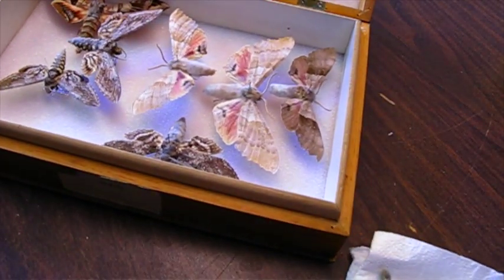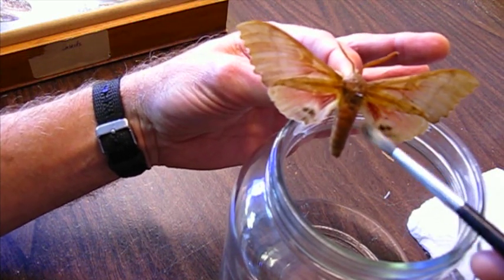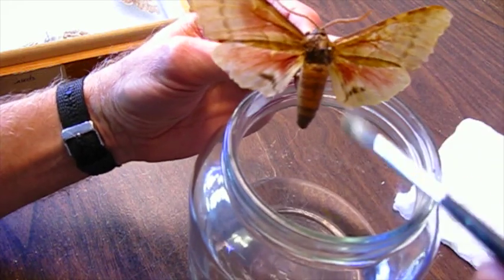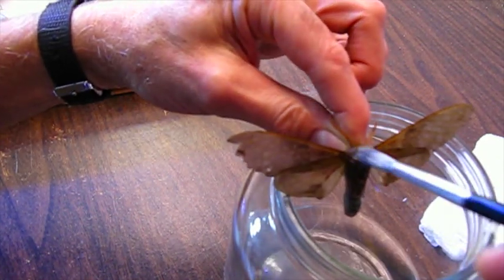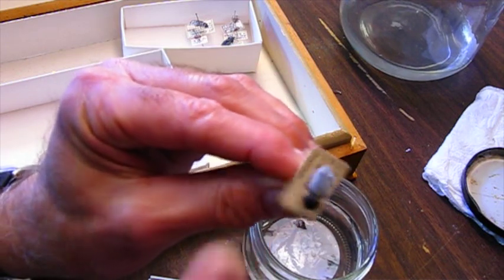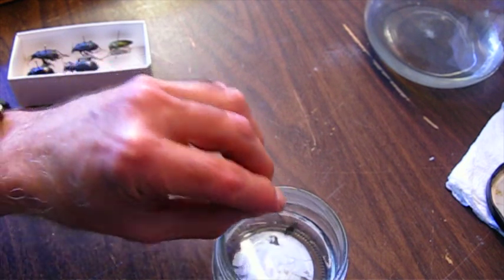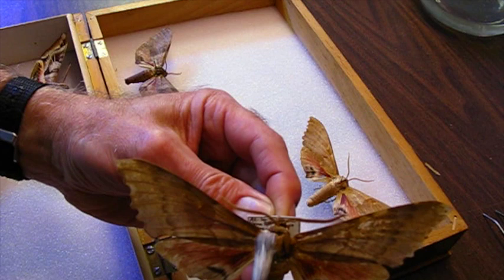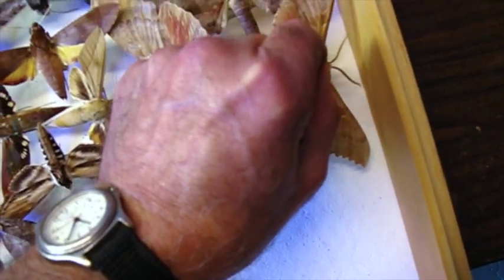Mold Removal From Insect Specimens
In this video I demonstrate how to remove mold from preserved insect specimens.
15 Nov. 2020